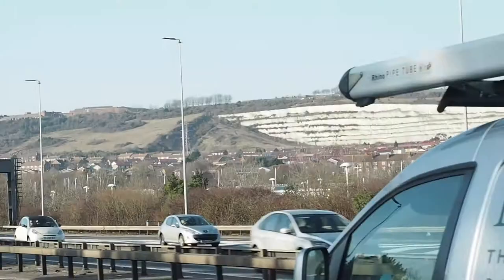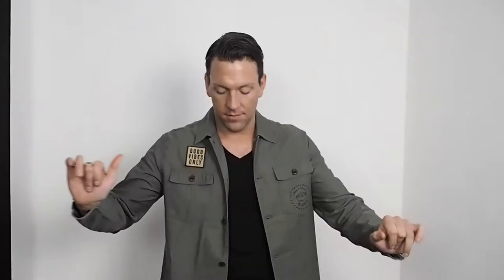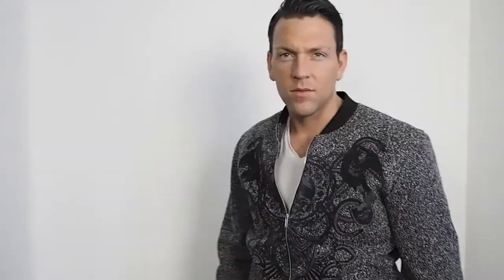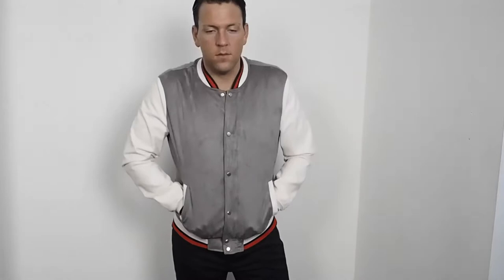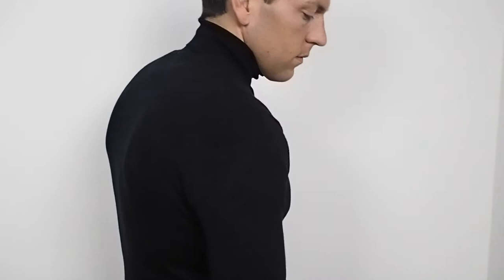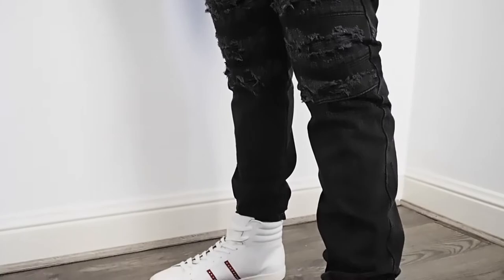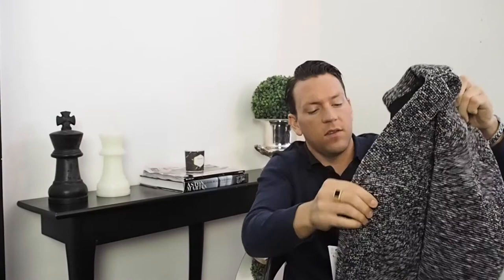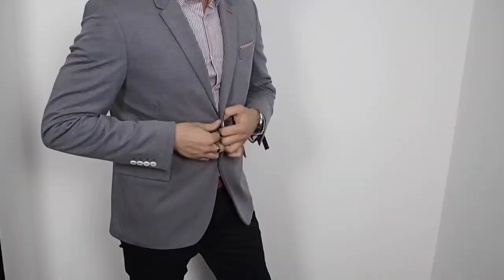MENS ZARA FASHION HAUL & TRY ON | 2017 | GRAEME ROBERTSON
Hi Guys, I wanted to share with you my latest pickups from Zara Men. I put a cool collection of looks together, let me know what you think.

Hope to see you all again here next week.

Follow me on all social media links to keep up with my adventures.